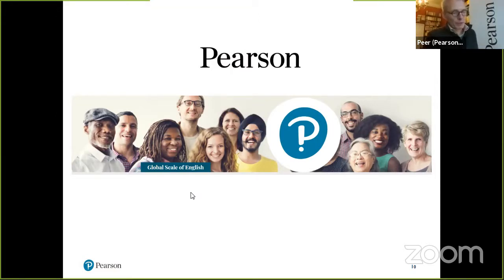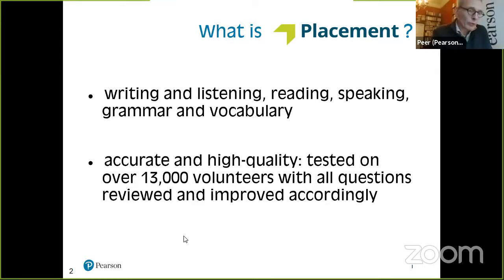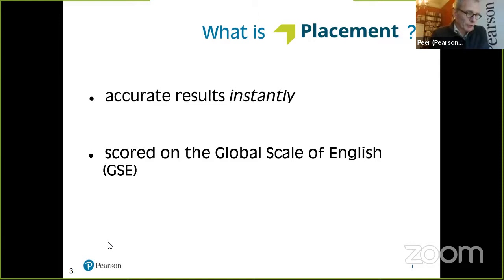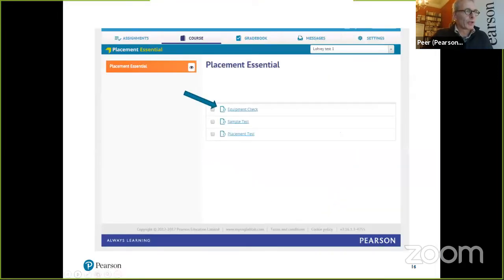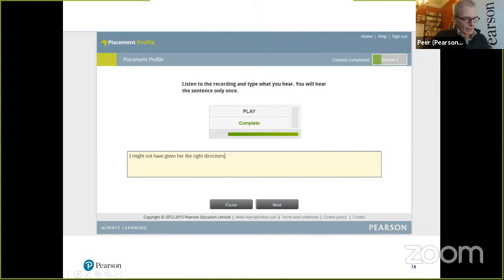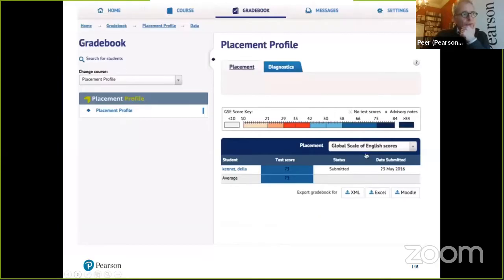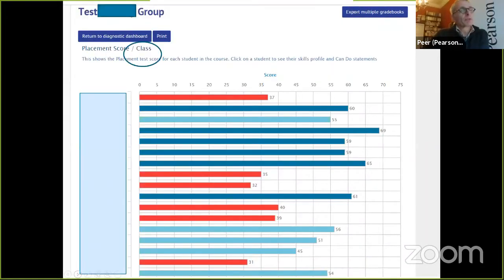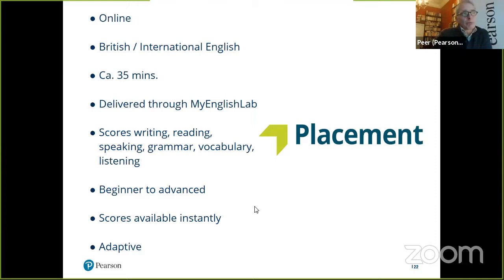Info session On Pearson Online Placement Test